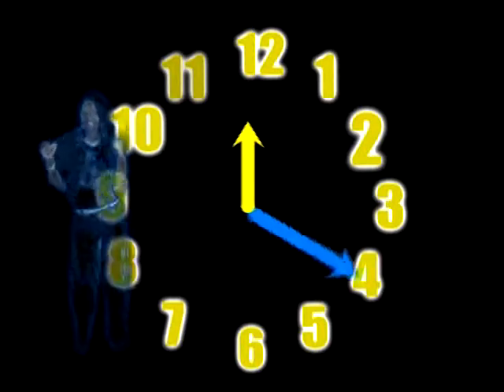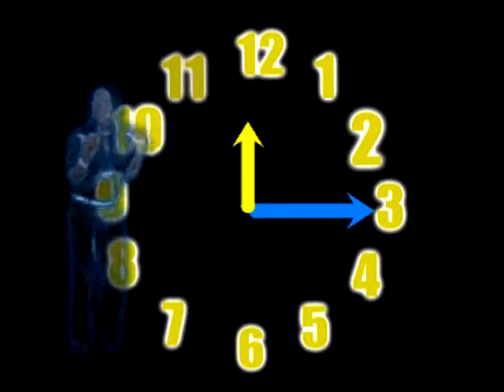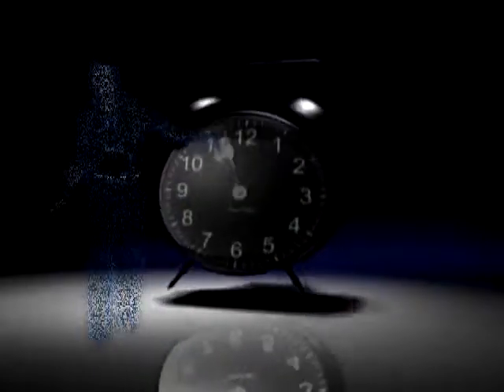Measures Of Time